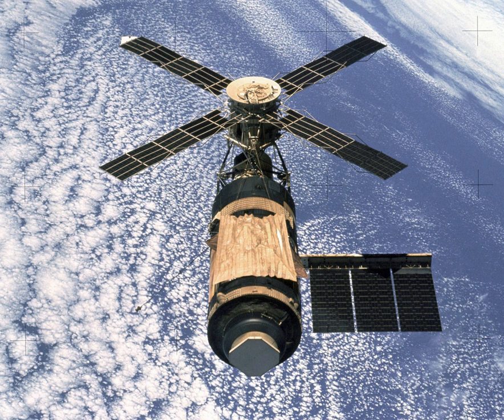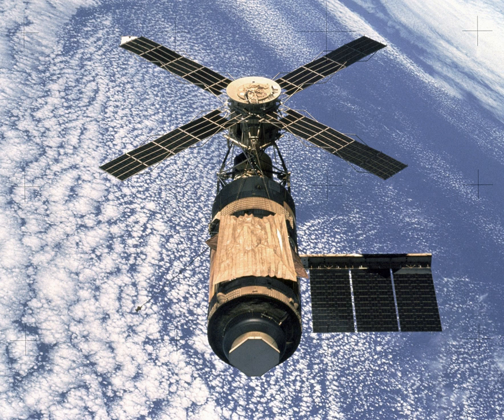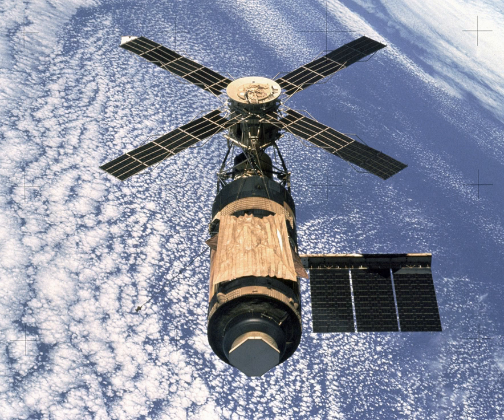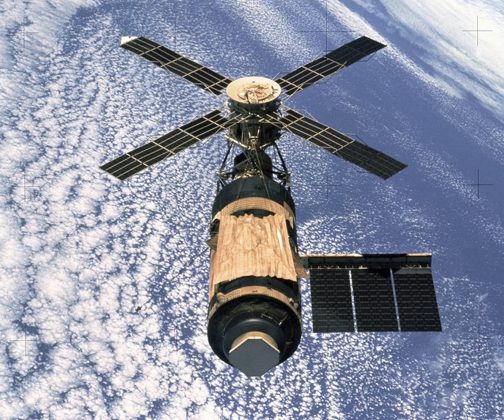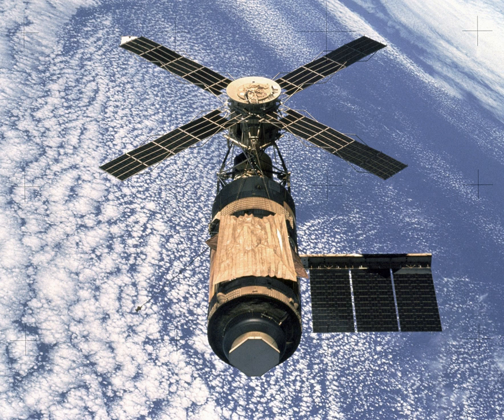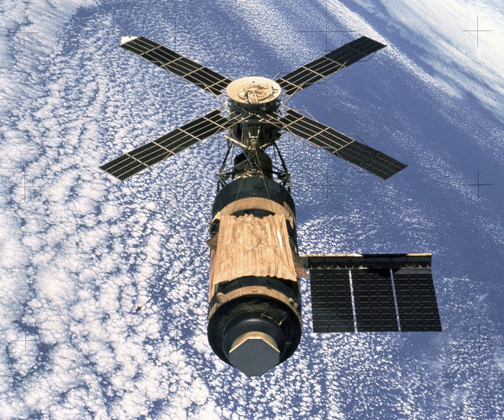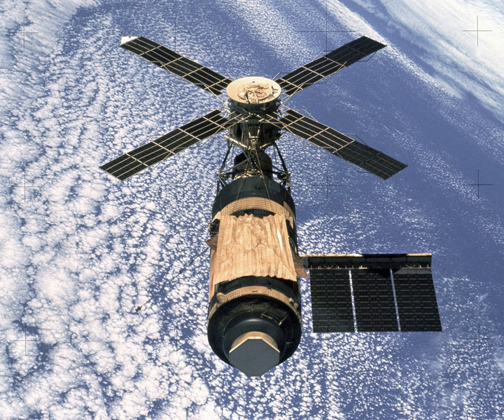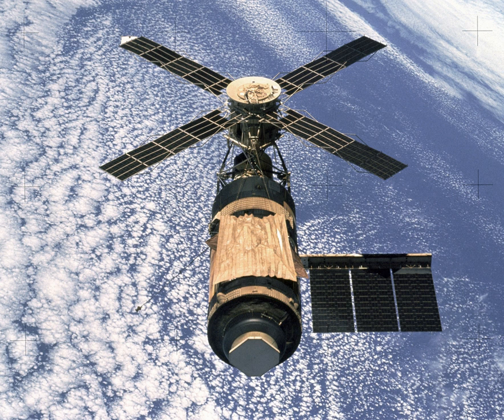Skylab | Wikipedia audio article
00:03:26 1 Background
00:04:58 1.1 Early studies
00:06:20 1.2 Air Force plans
00:07:23 2 Development
00:07:32 2.1 Apollo Applications Program
00:09:25 2.2 Wet workshop
00:13:01 2.3 Dry workshop
00:14:23 2.4 Habitability
00:16:20 2.5 Rescue
00:16:55 3 Components
00:17:04 4 Operational history
00:17:14 4.1 Completion and launch
00:19:23 4.2 Manned missions
00:21:21 4.3 Orbital operations
00:24:23 5 Experiments
00:26:21 5.1 Summary
00:26:29 5.2 Example
00:26:37 6 Film vaults and window radiation shield
00:28:49 7 Gyroscopes
00:31:11 8 Shower
00:33:42 9 Cameras and film
00:37:08 10 Computers
00:40:09 11 Plans for re-use after the last mission
00:44:43 11.1 Shuttle mission plans
00:46:42 12 After departure
00:48:02 12.1 Solar activity
00:50:00 12.2 Re-entry and debris
00:53:39 13 Rockets, rescue, and cancelled missions
00:54:30 13.1 Skylab 5
00:55:15 13.2 Skylab B
00:55:57 14 Engineering mock-ups
00:56:46 15 Mission designations
00:58:14 16 Program cost
00:58:47 17 Gallery
00:58:56 18 See also

- Socrates

SUMMARY
Skylab was a United States space station launched and operated by NASA, and occupied for about 24 weeks between May 1973 and February 1974 – the only space station the U.S. has operated exclusively.  In 1979 it fell back to Earth amid huge worldwide media attention.  Skylab included a workshop, a solar observatory, and other systems necessary for crew survival and scientific experiments. It was launched unmanned by a modified Saturn V rocket, with a weight of 170,000 pounds (77,000 kg). Lifting Skylab into low earth orbit was the final mission and launch of a Saturn V rocket (famous for carrying the manned Moon landing missions).  Three missions delivered three-astronaut crews in the Apollo command and service module (Apollo CSM), launched by the smaller Saturn IB rocket. For the final two manned missions to Skylab, a backup Apollo CSM/Saturn IB was assembled and made ready in case an in-orbit rescue mission was needed, but this backup vehicle was never flown.
The station was damaged during launch when the micrometeoroid shield tore away from the workshop, taking one of the main solar panel arrays with it and jamming the other main array. This deprived Skylab of most of its electrical power, and also removed protection from intense solar heating, threatening to make it unusable. The first crew was able to save Skylab by deploying a replacement heat shade and freeing the jammed solar panels. This was the first time a repair of this magnitude had been performed in space.
Skylab included the Apollo Telescope Mount (a multi-spectral solar observatory), Multiple Docking Adapter (with two docking ports), Airlock Module with extravehicular activity (EVA) hatches, and the Orbital Workshop (the main habitable space inside Skylab). Electrical power came from solar arrays, as well as fuel cells in the docked Apollo CSM. The rear of the station included a large waste tank, propellant tanks for maneuvering jets, and a heat radiator. Numerous experiments were conducted aboard Skylab during its operational life. Solar science was significantly advanced by the telescope, and observation of the Sun was unprecedented. Thousands of photographs of Earth were taken, and the Earth Resources Experiment Package (EREP) viewed Earth with sensors that recorded data in the visible, infrared, and microwave spectral regions. The record for human time spent in orbit was extended beyond the 23 days set by the Soyuz 11 crew aboard Salyut 1, to 84 days by the Skylab 4 crew.
Later plans to reuse Skylab were stymied by delays in development of the Space Shuttle, and Skylab's decaying orbit could not be stopped.  Skylab's atmospheric reentry began on July 11, 1979.  Before re-entry, NASA ground controllers tried to adjust Skylab's orbit to minimize the risk of debris landing in populated ar ...